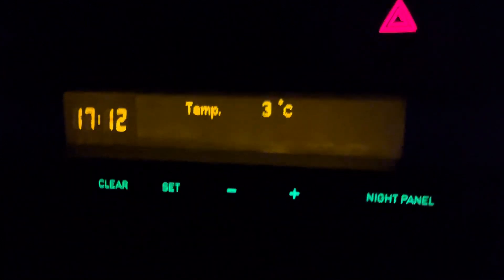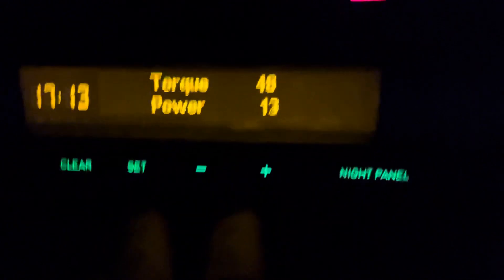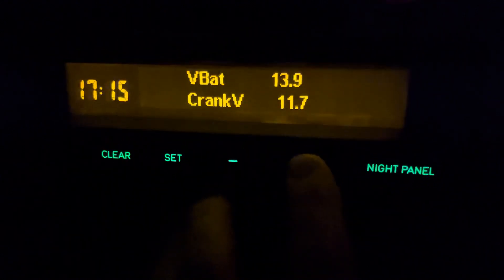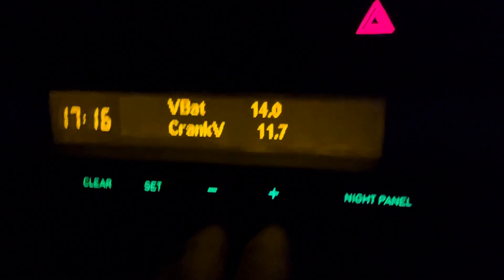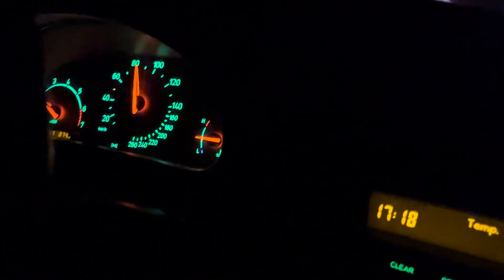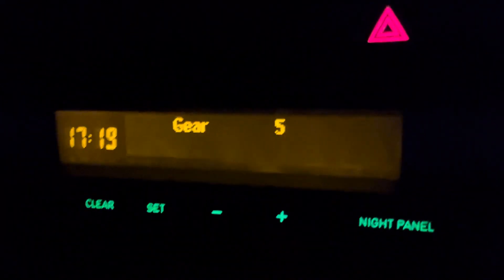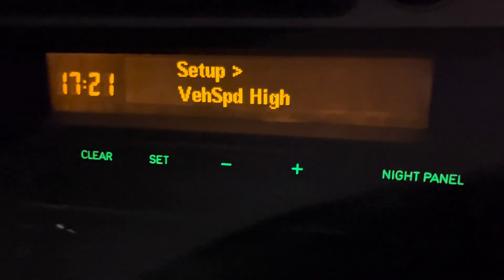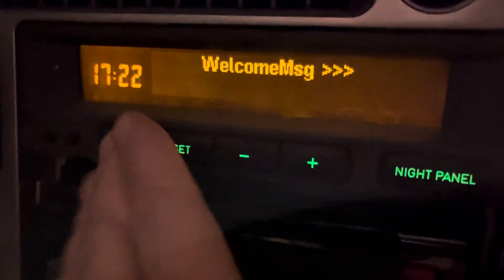Saab eSID9-5 Demo (Saab 2005)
Demonstration how eSID9-5 looks on SID Gen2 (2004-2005)